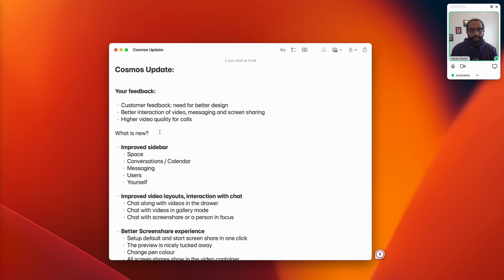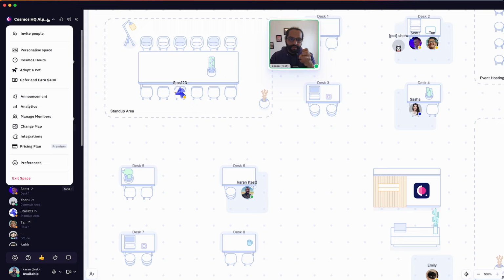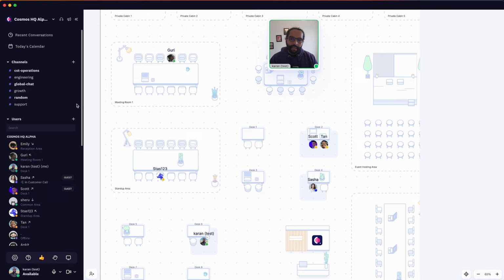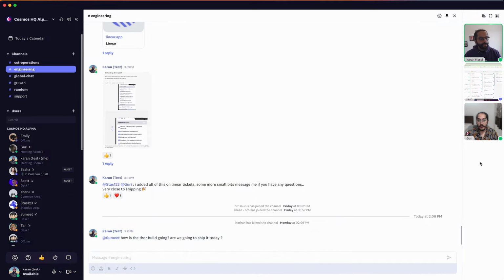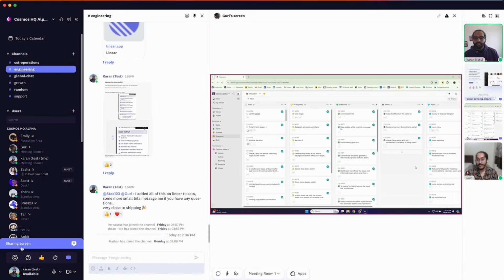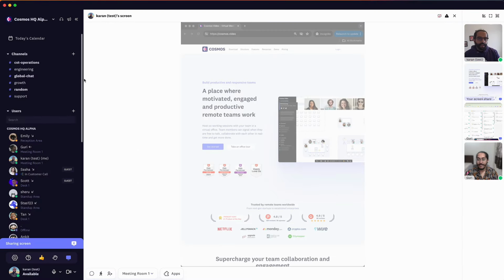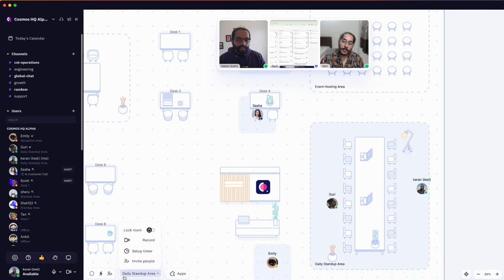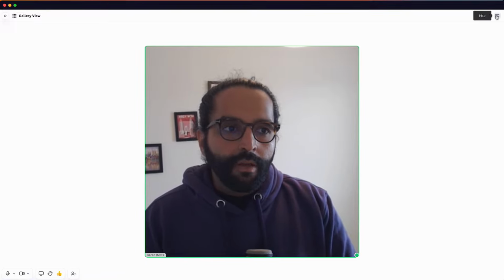Cosmos May Update: Sidebar, Video Layouts, and Screen Share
• Sidebar for Seamless Navigation
• Video Layouts and Native Chat
• Improved Screen Sharing Experience
• Contextual Toolbar